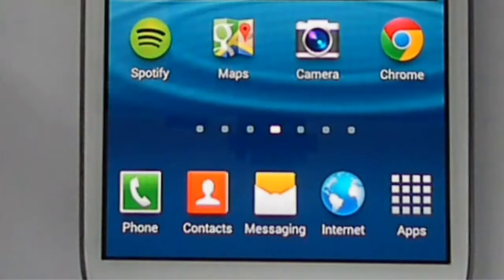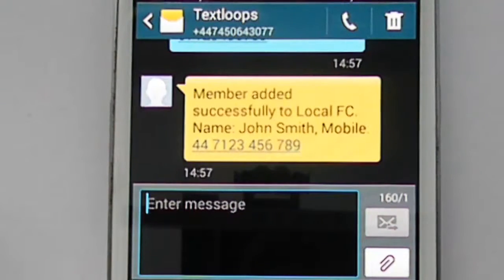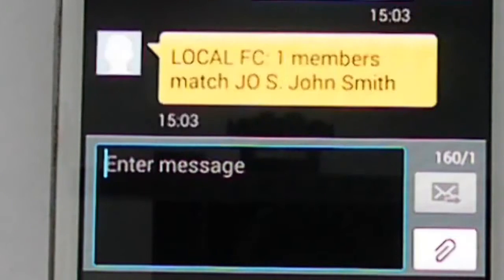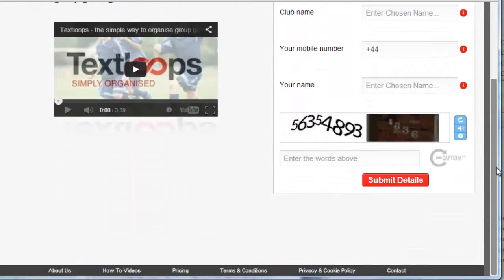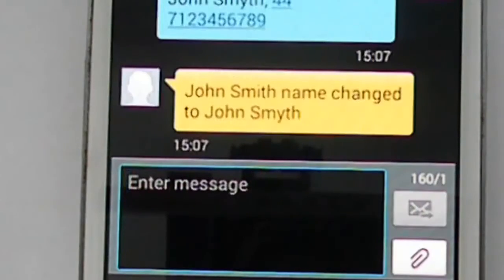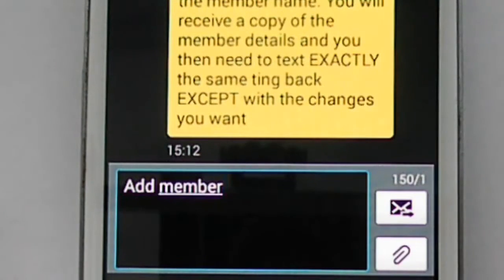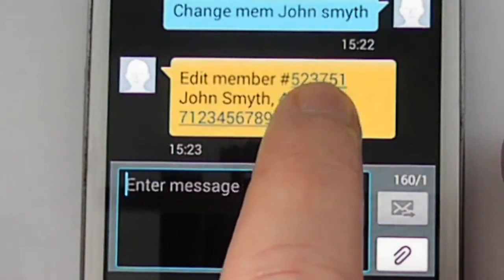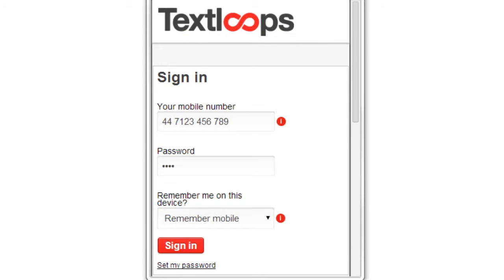Manage Textloops Members via SMS